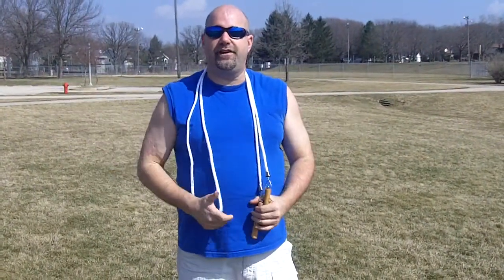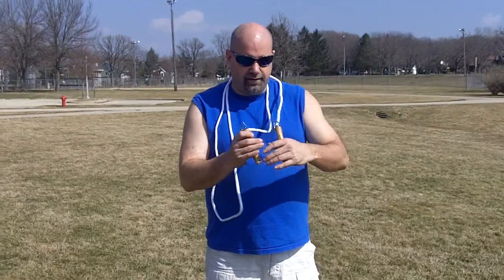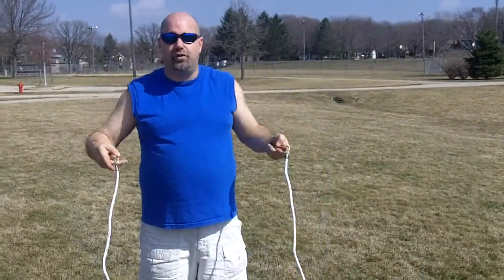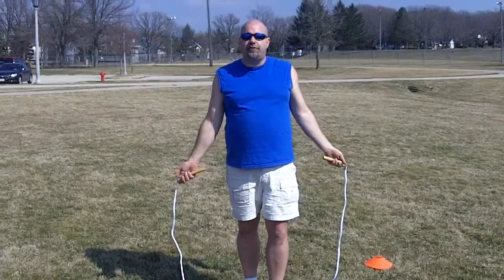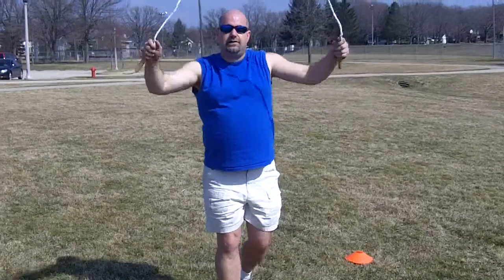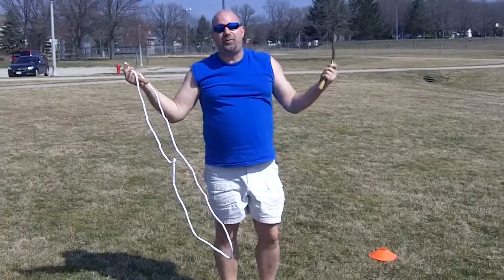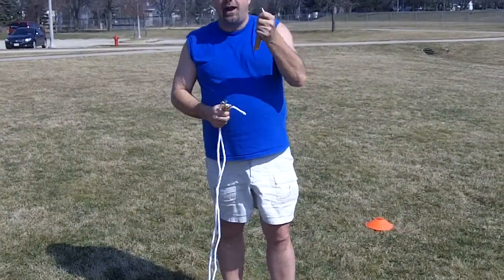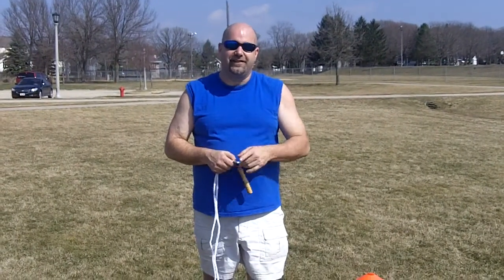LMBFSelfworkoutJumprope.MOV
Station 4 of the LMBF "No Excuse" workouts! Jump rope! It's funny!